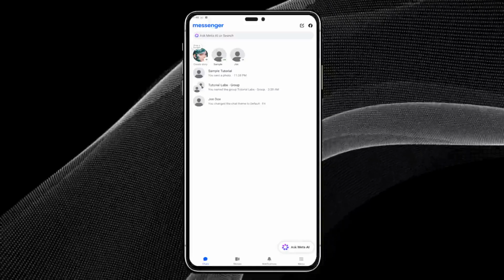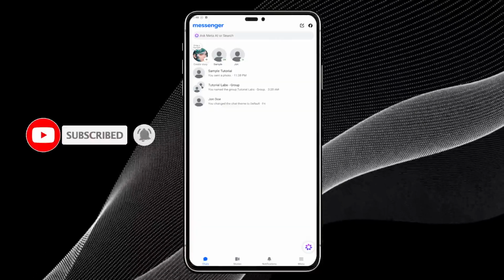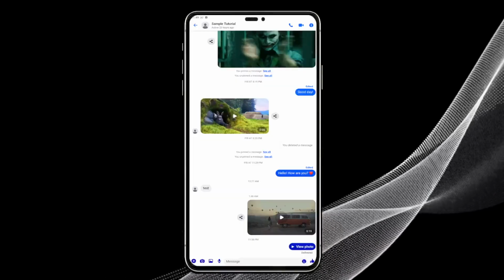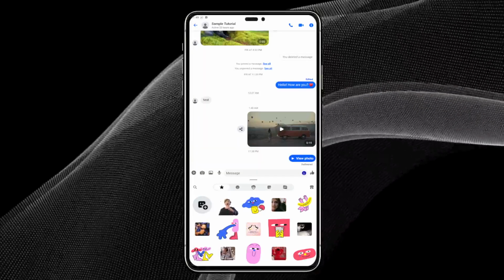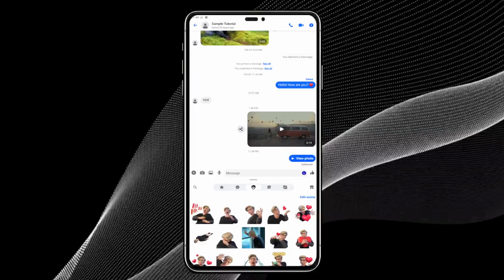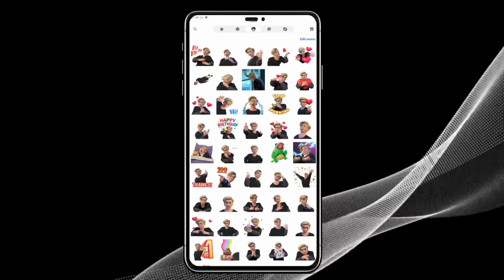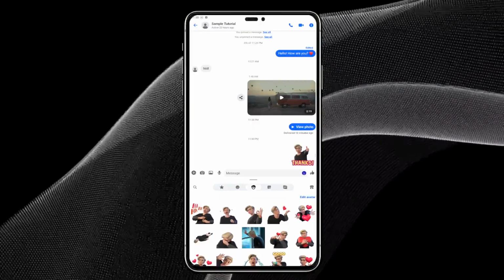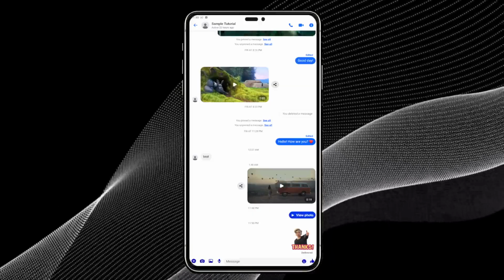How To Send An Avatar Sticker In Facebook Messenger (Full Guide 2026)